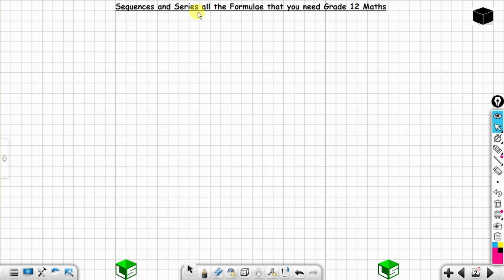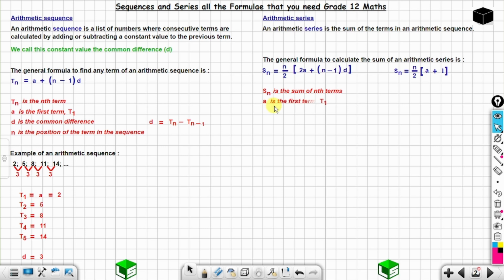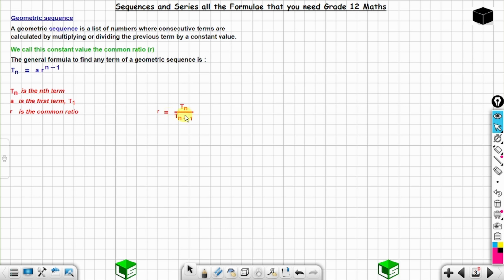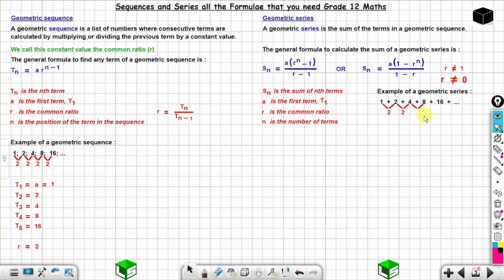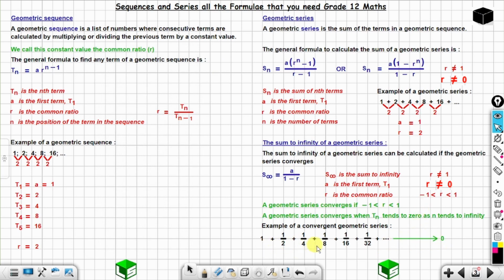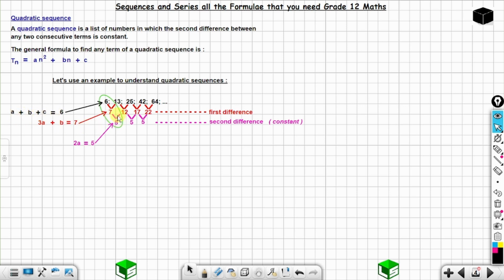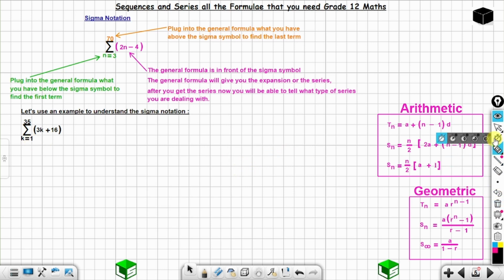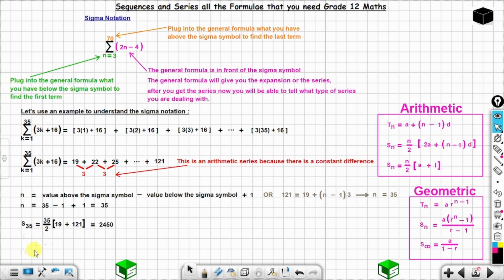Sequences and Series all the Formulae that you need Grade 12 Maths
TIMECODES:
00:00 - Sequences and Series all the Formulae that you need.
00:15 - Arithmetic sequence.
04:26 - Arithmetic series.
08:54 - Geometric sequence.
13:05 - Geometric series.
18:15 - The sum to infinity of a geometric series.
23:14 - Divergent geometric series.
23:52 - Quadratic sequence.
28:52 - Sigma notation.

THINGS THAT YOU ARE GOING TO LEARN IN THIS VIDEO:
1. Sequences and Series all the Formulae that you need.
2. Arithmetic sequence.
3. Arithmetic series.
4. Geometric sequence.
5. Geometric series.
6. The sum to infinity of a geometric series.
7. Divergent geometric series.
8. Quadratic sequence.
9. Sigma notation.